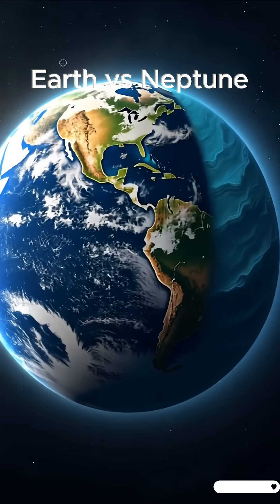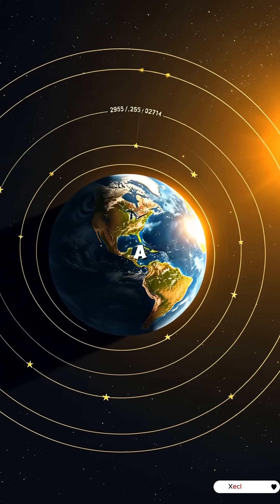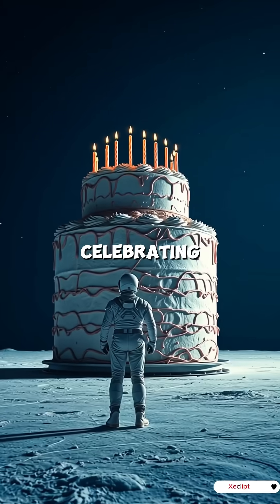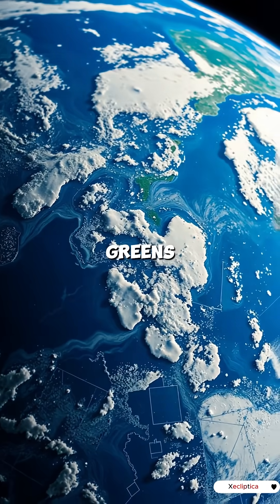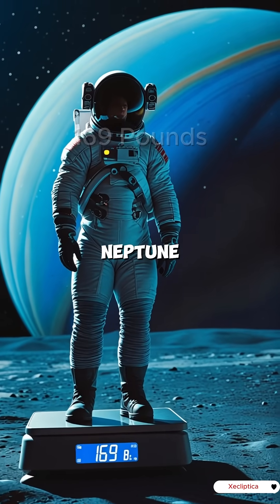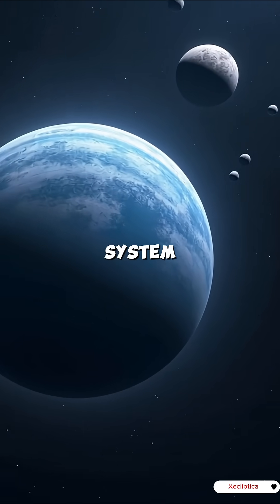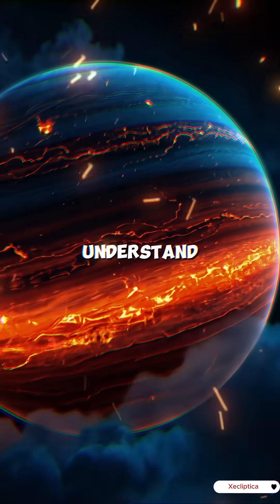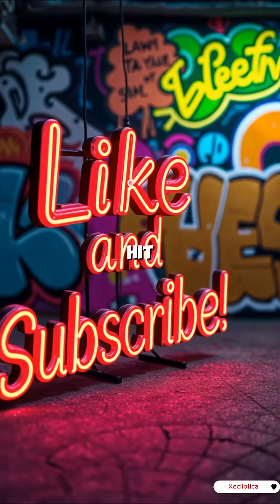Earth vs Neptune: the ultimate planetary showdown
Join us on an epic journey to explore the mystical planet of Neptune, often considered Earth's biggest planetary rival! From its stunning blue atmosphere to its intense storm systems, we'll delve into the fascinating features that make Neptune a force to be reckoned with in our solar system. Get ready to uncover the secrets of this icy giant and discover what makes it so similar, yet so different from our home planet. Is Neptune truly Earth's biggest planetary rival? Watch to find out!